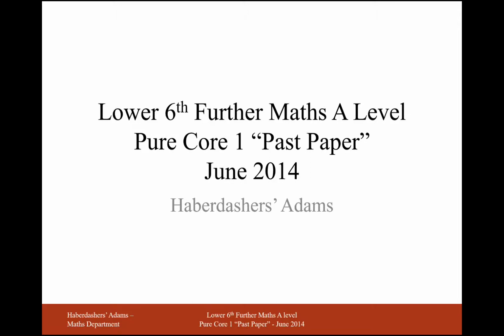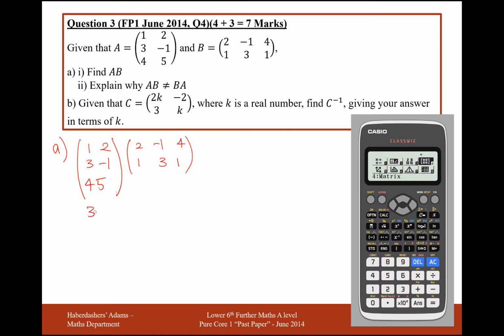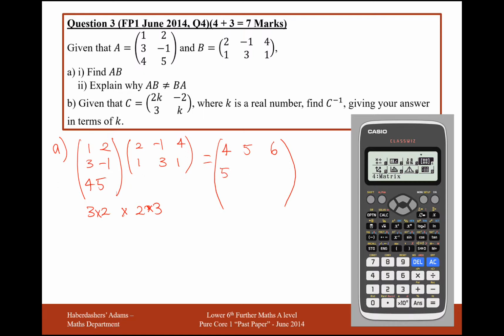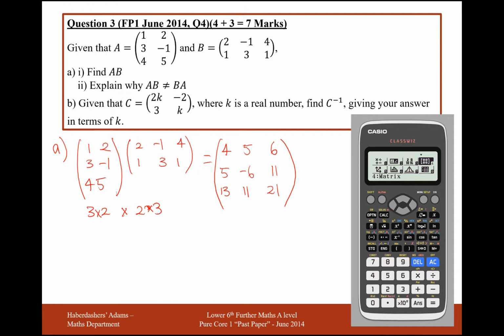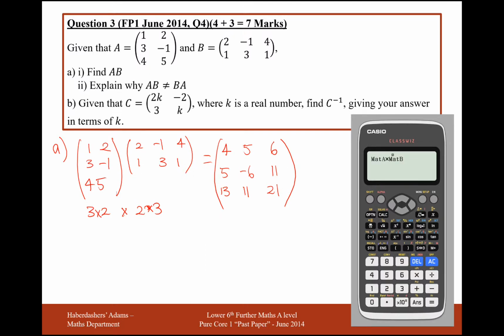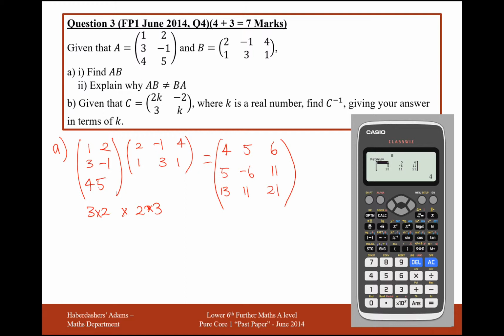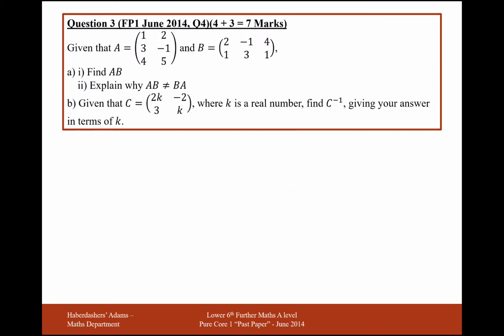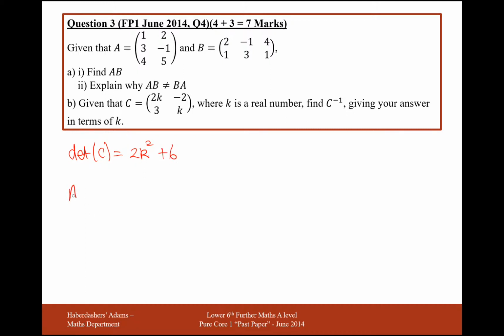AS Further Maths - Pure Core 1 - June 2014 - Q3